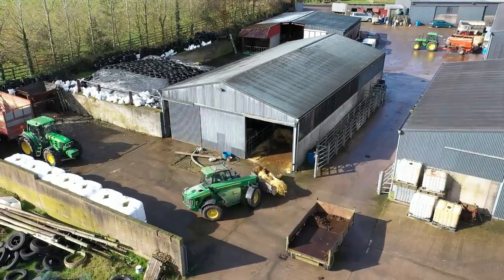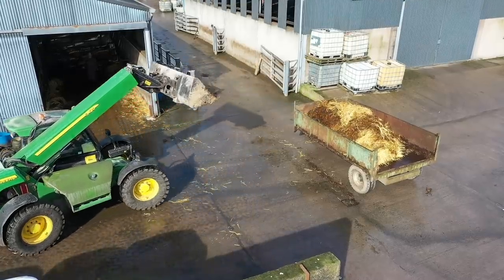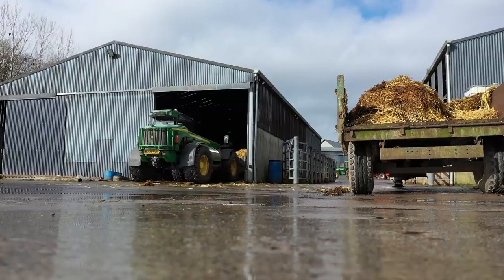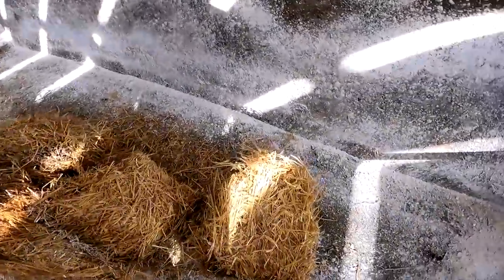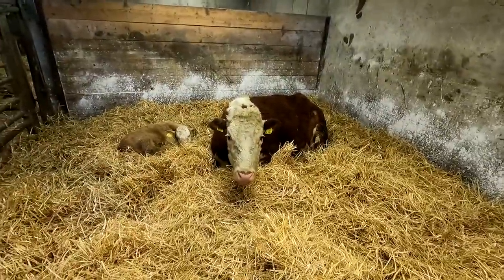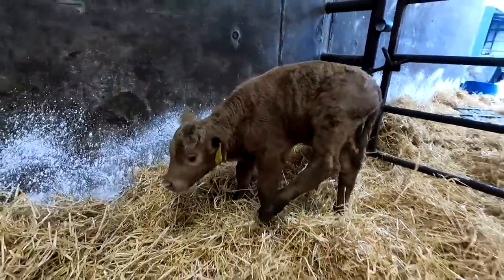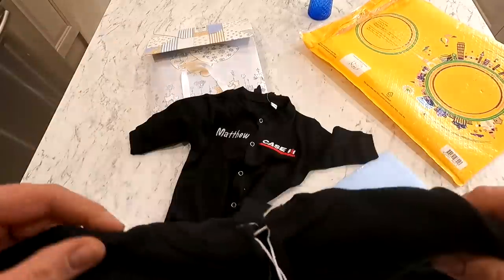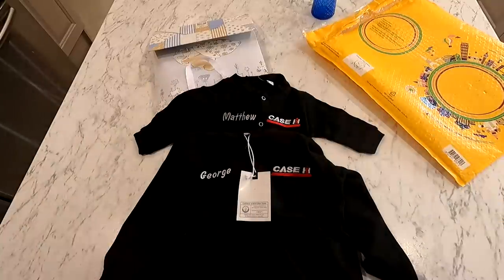CLEARING OUT CALVES PENS, 3650 ON THE MIXER, AND A GIFT ARRIVES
In Today’s video we are cleaning out calves, to get them some fresh bedding,  we have a look at how calving is going, see the 3650 on the mixer and check out what gift ifarmwefarm has sent.

TicToc. gerry6420